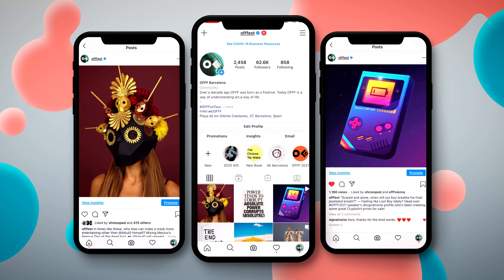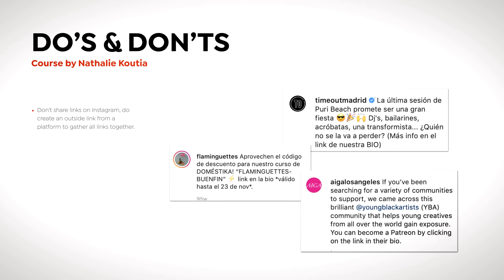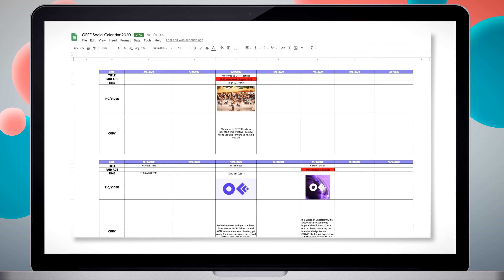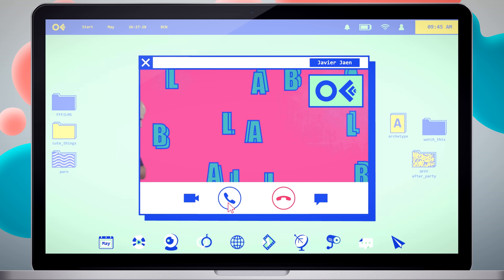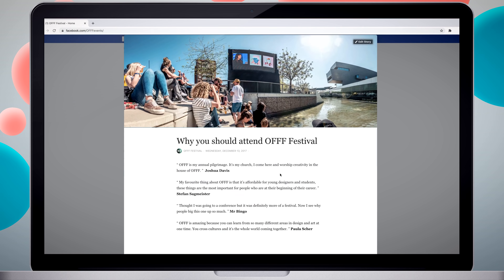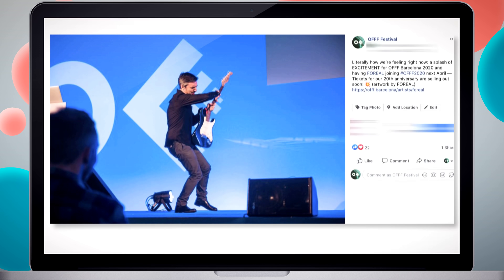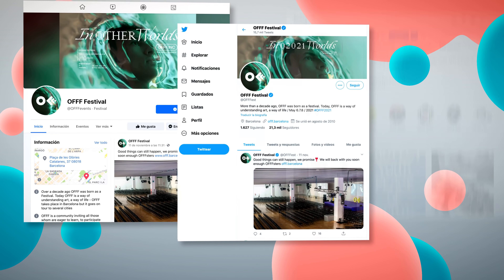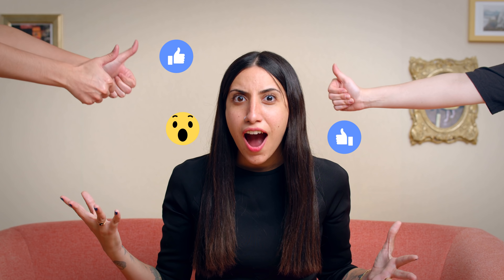Estrategia de redes sociales para eventos | Un curso de Nathalie Koutia | Domestika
Si sabes cómo usar una plataforma de redes sociales, ahora es el momento de aprender a usarlas para tu próximo evento y desarrollar una estrategia de comunicación única para interactuar con tu audiencia.

Si quieres dominar Adobe Premiere Pro para editar tus vídeos de manera profesional, en este Domestika Basics de 6 cursos aprenderás paso a paso lo esencial para alcanzar tus objetivos. Junto al reconocido editor brasileño Eduardo Chatagnier, serás capaz de crear y organizar un buen flujo de trabajo, logrando un resultado óptimo en tus proyectos audiovisuales.